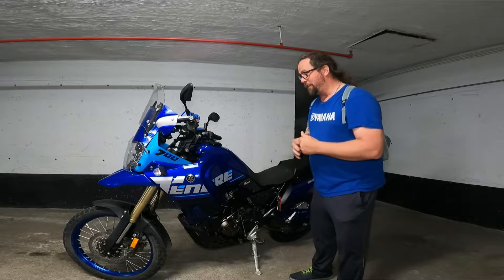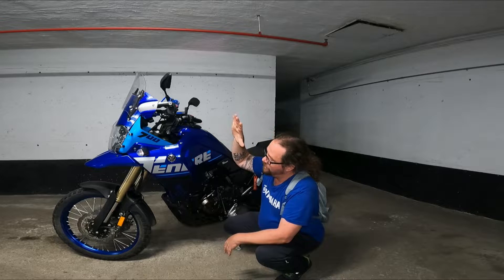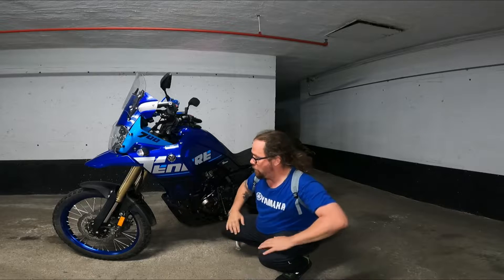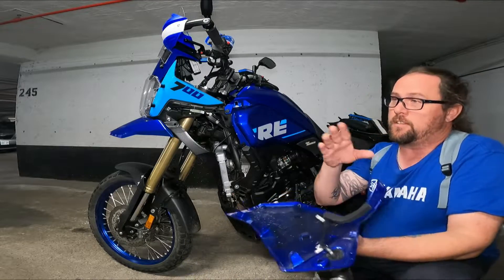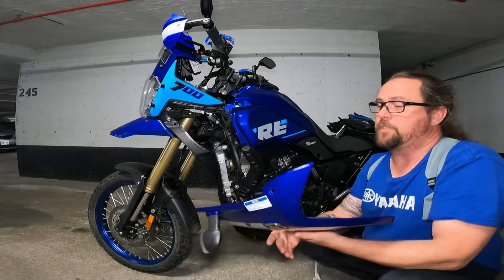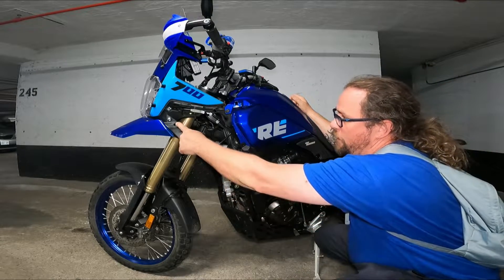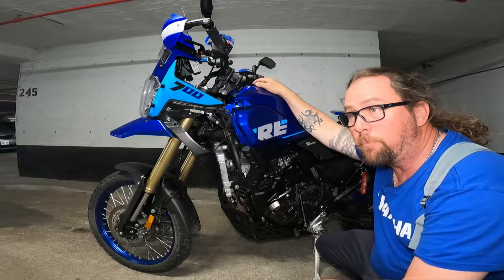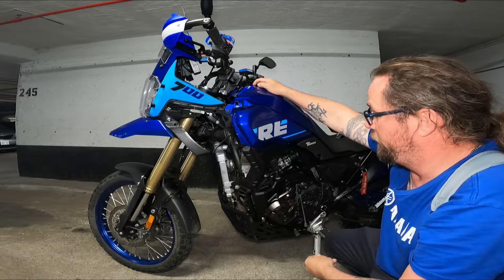Know your trails. Discussing Tenere 700 plastic body panels. Gets costly !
Yamaha Tenere 700 interlocking body panels not the best for offroad bikes, need to go with Dirtbike plastics for more forgiving hiccups, any way you rip off a band-Aid it will still hurt regardless how you commit to the trail section.
Know your surroundings and terrain before you commit blindly into a section!

Discussing what happens when one body panel gets snagged, they are meshed into each other with interconnecting tabs and fasteners so when one goes, likely they will all go and this can caused catastrophic failure to all your plastics !  Ouch is all i have to say.
Luckily enough I managed to salvage them for normal usage but will eventually need to be replaced, just not right this moment.

Cheers and be safe out there.

Gear and goods.
Quadlock handlebar mount
Quadlock mirror mount
Rotopax fuel caddy
Fuel bottle 30oz
Slim fitting handguards
Phat wide handguards
Ténéré 700 Screen protector
Ténéré 700side protector
Ténéré 700lowering kit
Ténéré 700 Dominator exhaust
Ténéré 700 skid plate
Sena 30k Single
Gopro hero 7 black
Gopro audio pack
Padded bike shorts
Hydration pack